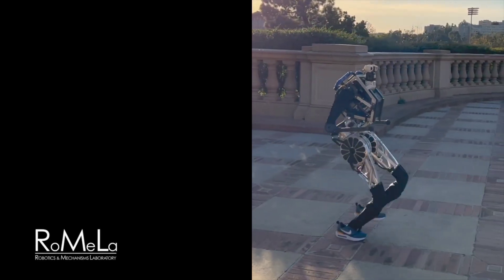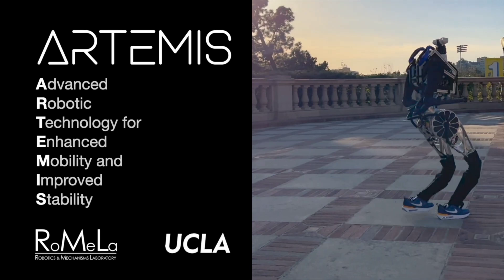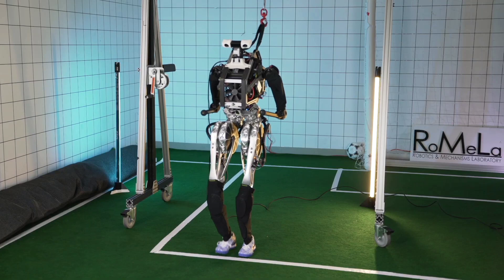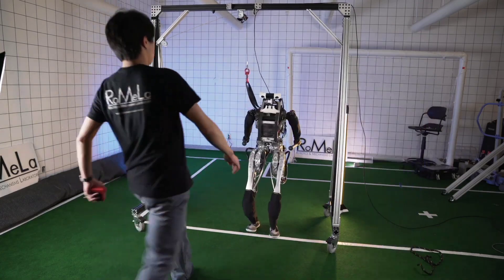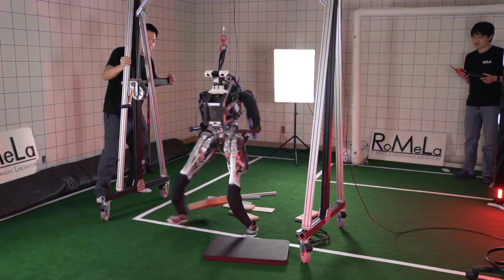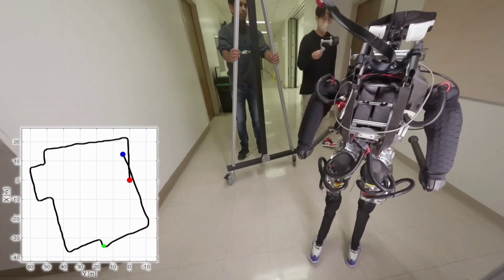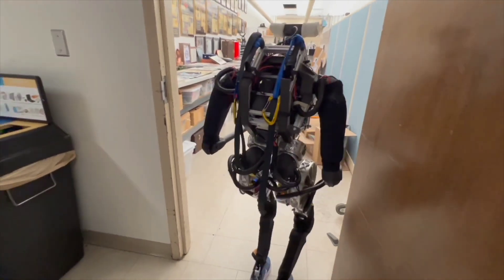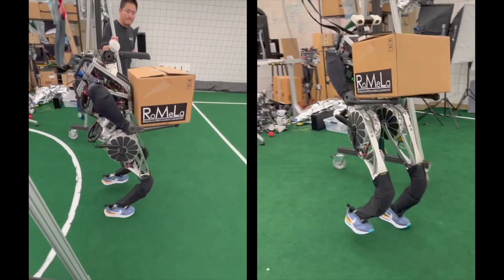ARTEMIS a Football Playing Humanoid AI Robot and The Champion of RoboCup A Robot football cup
Artemis Playing soccer like a pro. It is an AI Robot with advanced football skills that makes it one of the best robot playing footballer of our time. It was developed at UCLA artemis.

Welcome to the Robot Football Cup, where the best humanoid robots compete for the ultimate glory of being the champion of robot football. In this video, you will witness the amazing skills of Artemis, the AI robot developed at UCLA, who is one of the most advanced robot playing footballer of our time.

Artemis is a humanoid robot that can play football like a pro. It can run, dribble, pass, shoot, and even do tricks with the ball. Artemis uses artificial intelligence to learn from its own experience and improve its performance. It can adapt to different situations and opponents, and cooperate with its teammates to create scoring opportunities.

Artemis is not just a robot playing football, it is a robot playing soccer. Soccer is the most popular sport in the world, and it requires a lot of physical and mental skills. Artemis has to deal with complex dynamics, unpredictable environments, and strategic decision-making. Artemis has to balance speed, accuracy, and agility, while also following the rules and ethics of the game.

Artemis is the result of years of research and development by a team of engineers and scientists at UCLA. They have designed and built Artemis from scratch, using state-of-the-art technology and materials. Artemis has a humanoid body that mimics the human anatomy and biomechanics. It has sensors, cameras, and actuators that enable it to perceive, control, and interact with its surroundings. It has a powerful computer that runs sophisticated algorithms and neural networks that enable it to learn and play.

Artemis is not only a robot, it is a RoboCup winner. Robocup is an international competition that aims to promote robotics and AI research by providing a standard platform for evaluating and benchmarking different approaches. Robocup has several leagues, including the humanoid league, where robots like Artemis compete. Robocup is also a vision, a grand challenge, that aims to develop a team of humanoid robots that can beat the human world champions by 2050.

Artemis is not just a RoboCup winner, it is a futbol. Futbol is the Spanish word for football, and it reflects the passion and culture that surrounds the sport. Artemis is inspired by the legends of futbol, such as Pele, Maradona, Messi, and Ronaldo. Artemis tries to emulate their style, technique, and creativity. Artemis also respects their values, such as fair play, teamwork, and sportsmanship.